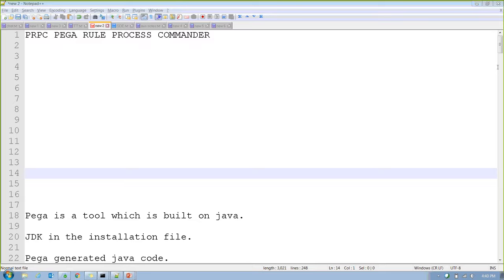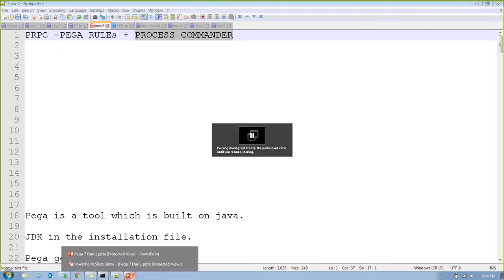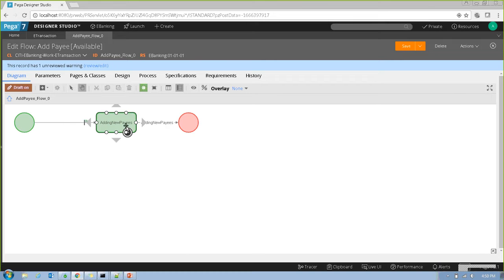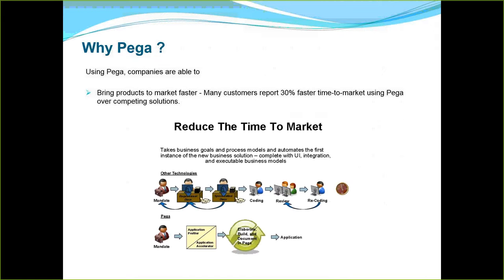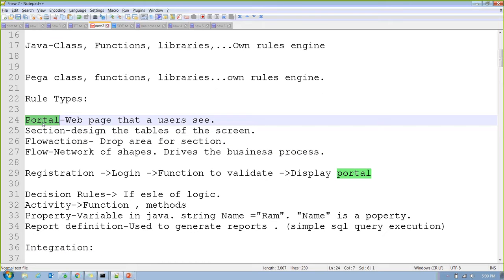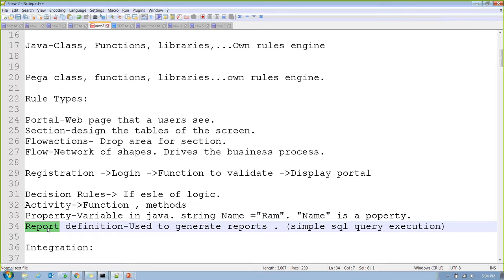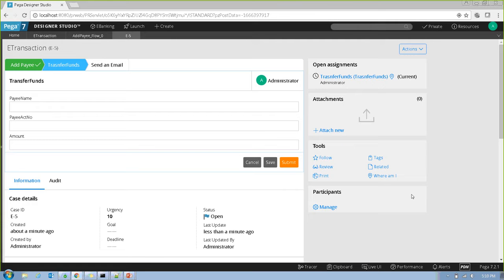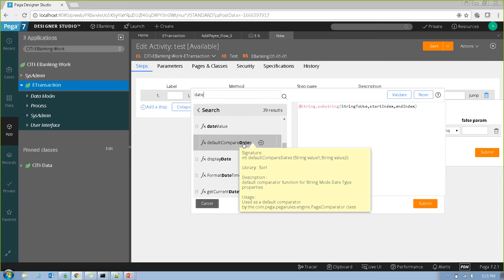Pega tutorials for beginners Pega and BPM introduction Desi Pega Trainers